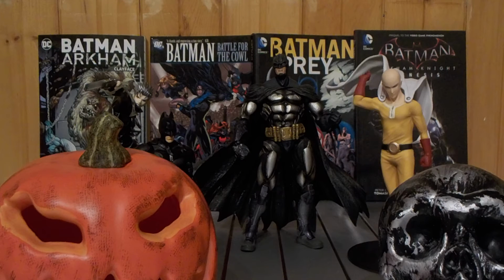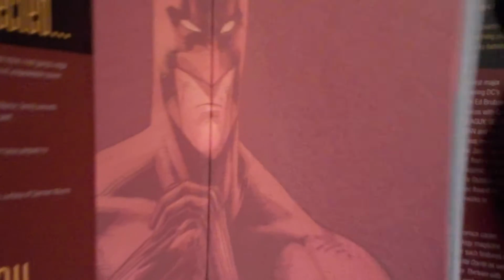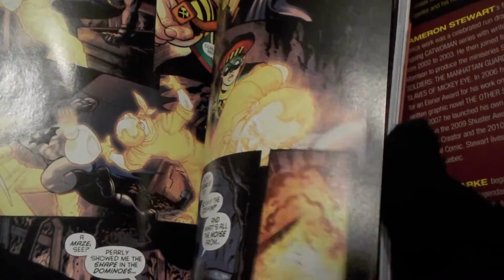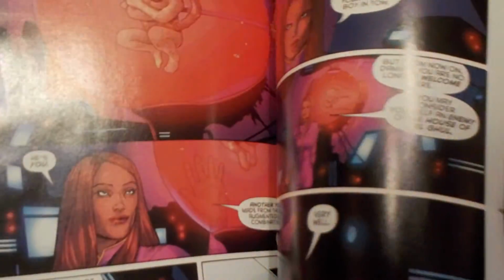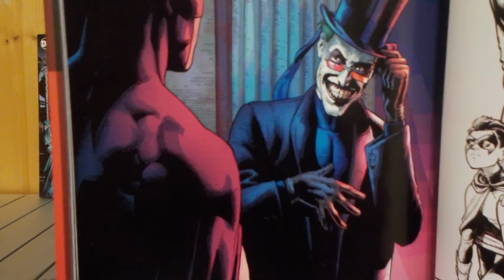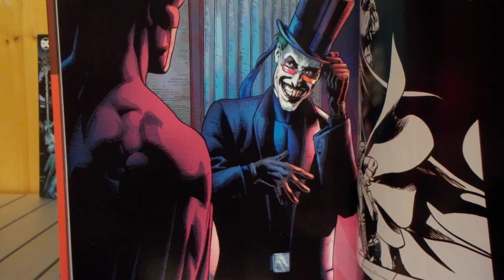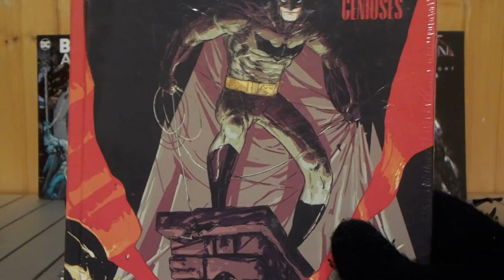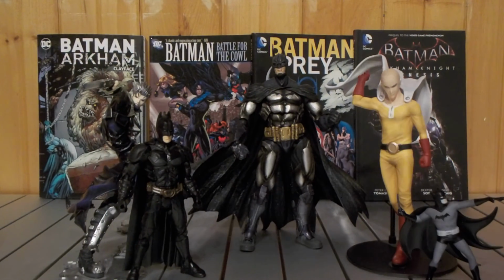Batman Month: Batman & Robin Batman VS Robin Graphic Novel Review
This is my review of the dc comics graphic novel Batman & Robin Batman vs Robin which collects batman & robin issues 7-12 written by Grant Morrison with art by Cameron Stewart, Andy Clarke, Scott Hanna and Dustin Nguyen. I gave this book a 7.5/10 my next batman month review will be Justice League 2016.